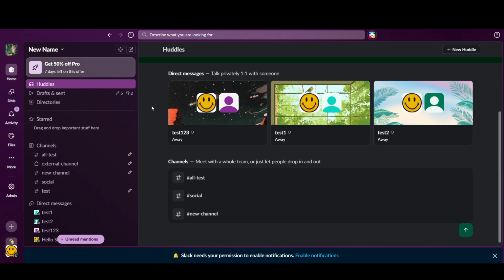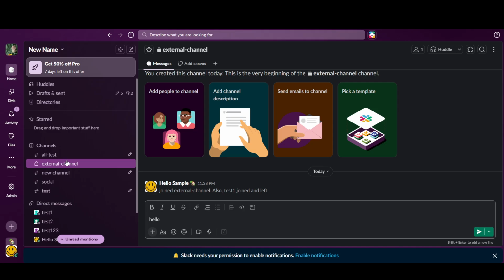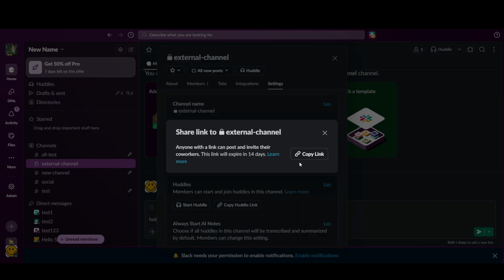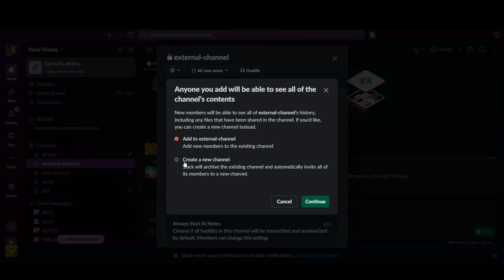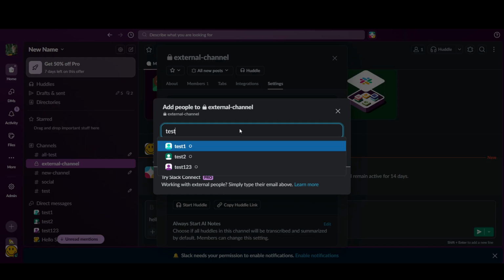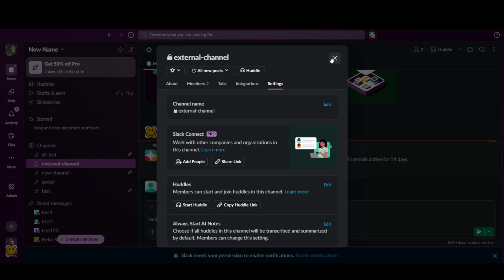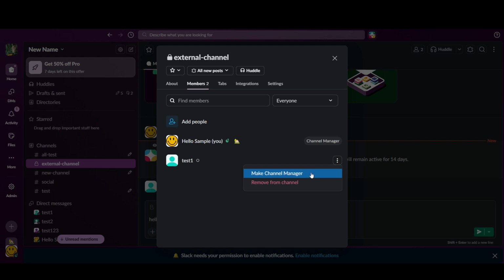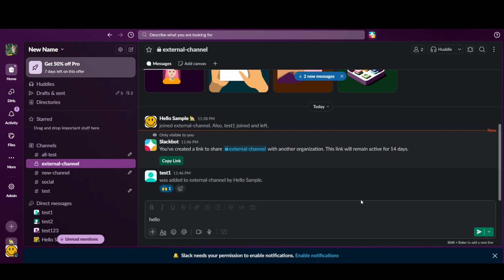How To Add Someone To An External Slack Channel [QUICK STEPS]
How To Add Someone To An External Slack Channel